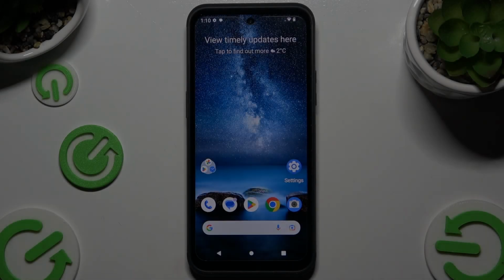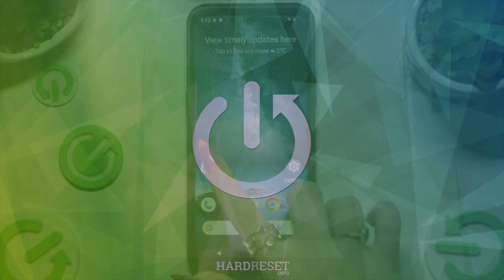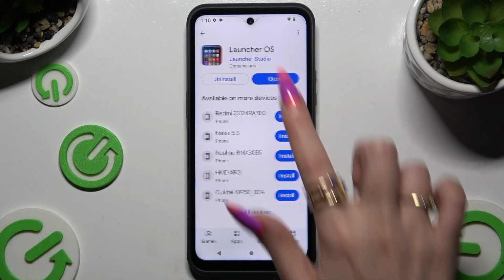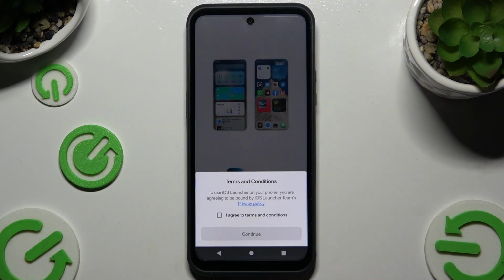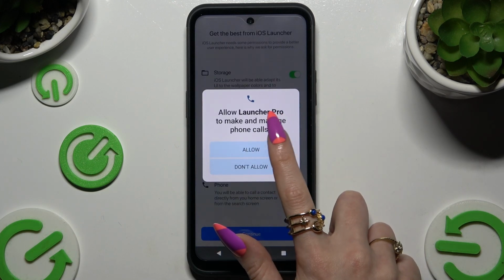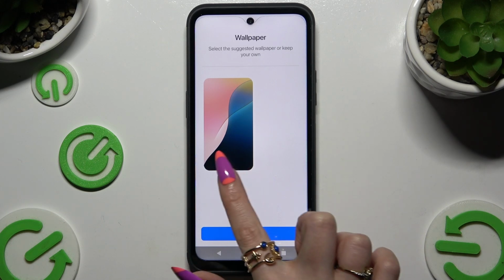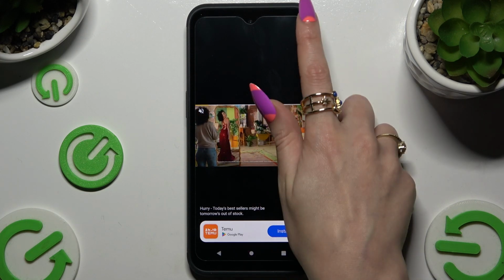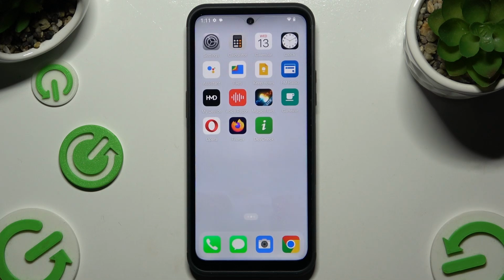How to Download and Apply iOS Launcher on HMD XR21 - Install Launcher iOS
In this video, we’ll show you how to download and apply the iOS Launcher on your HMD XR21. Transform your device to feel just like an iPhone with this easy-to-follow guide. Watch as we walk you through the installation process and setting up the iOS-style interface on your Android phone.

How to Install iOS Launcher on HMD XR21?
How to Apply iOS Style Launcher on HMD XR21?
How to Download and Set Up iOS Launcher on HMD XR21?